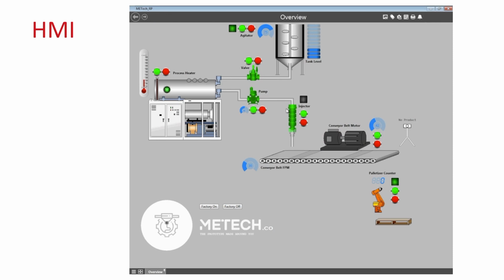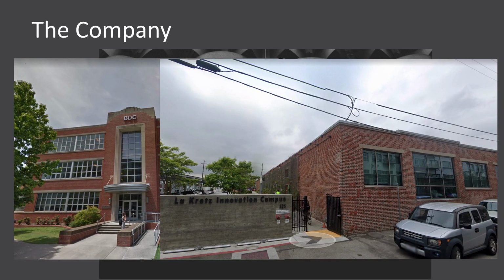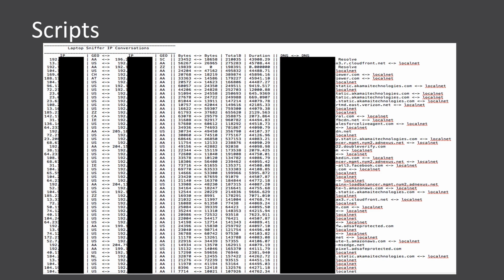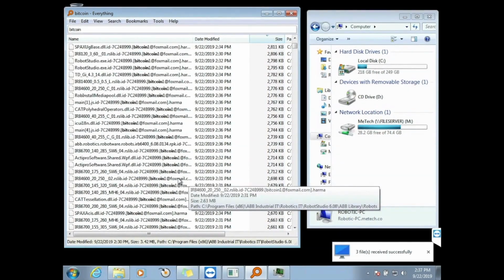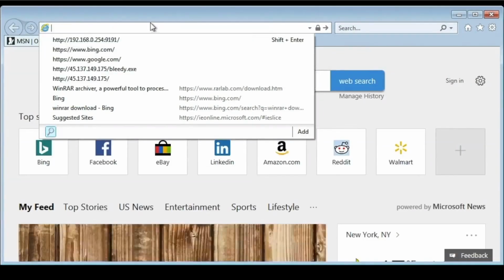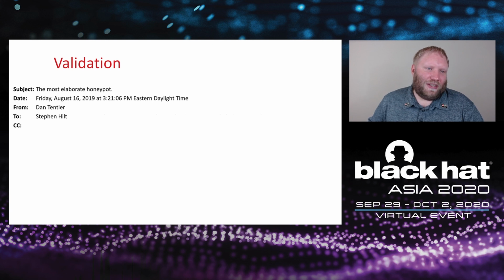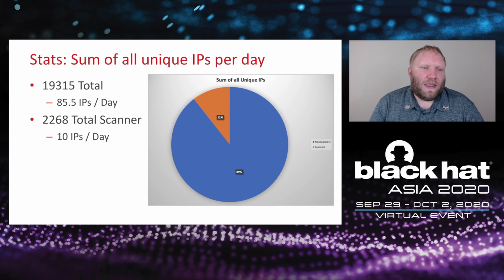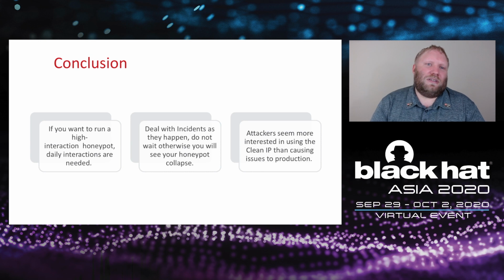Faking a Factory: Creating and Operating a Realistic Honeypot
Designing realistic ICS honeypot requires substantial time and resource investment, as well as in-depth knowledge not only of the technical aspects, but of industrial automation process...

By: Charles Perine